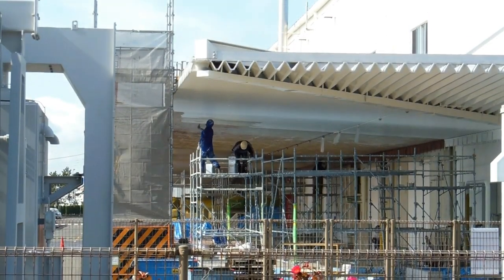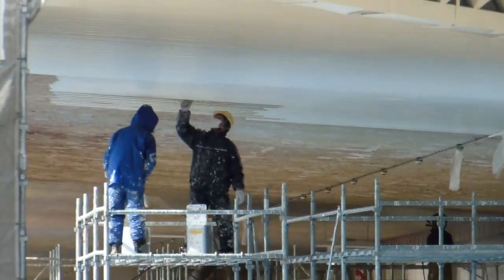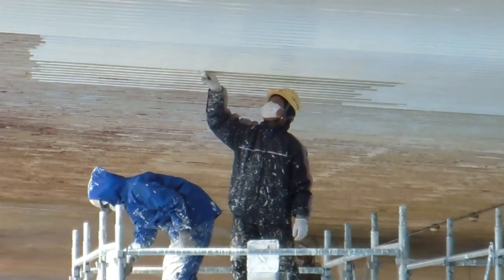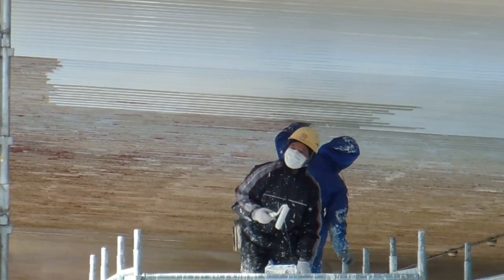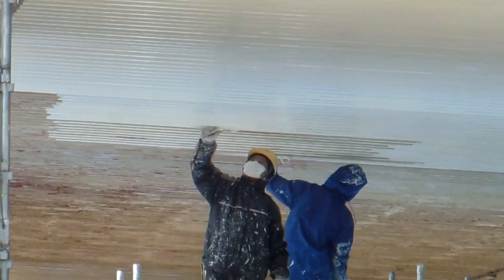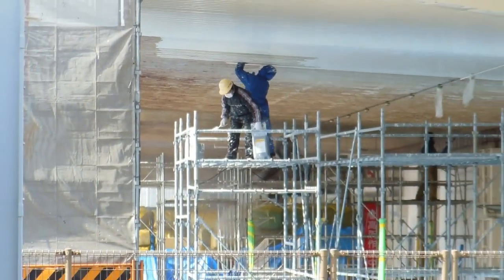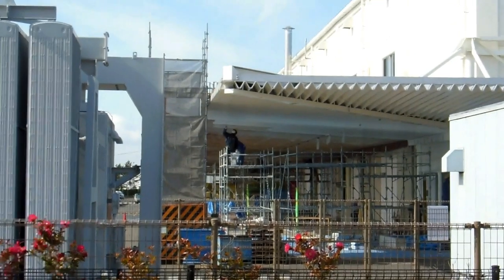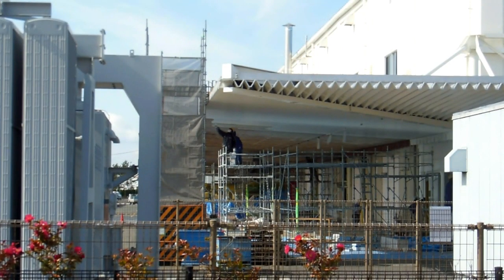Patience in Japan!